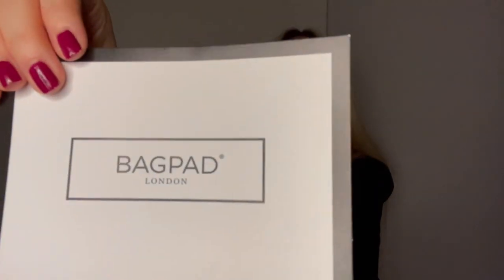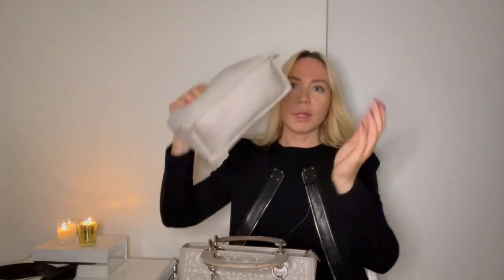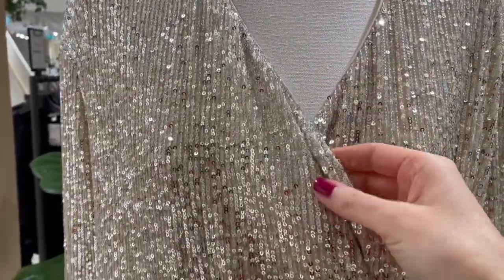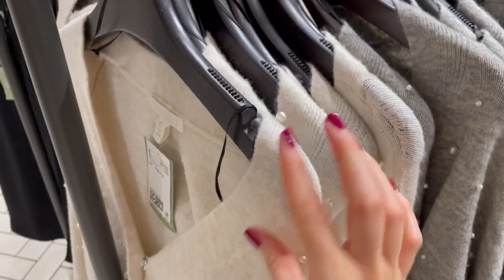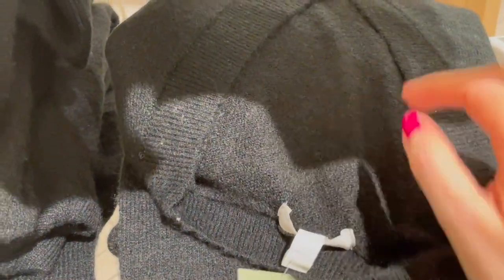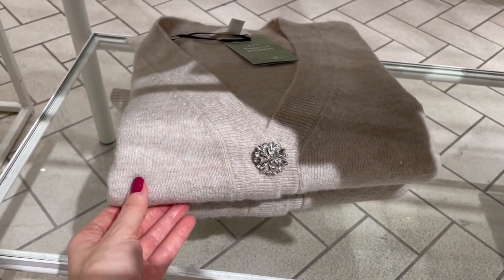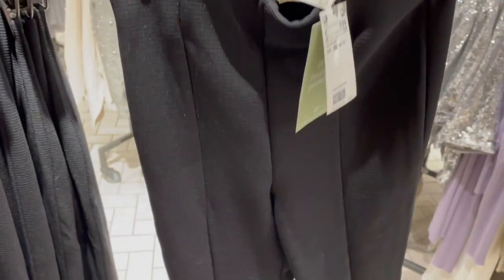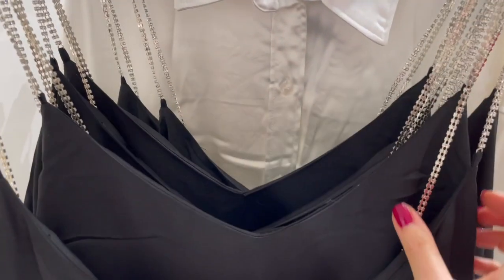H&M HAUL TRY ON WINTER | Come SHOPPING with me to H&M | Gift from Bagpad London Unboxing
H&M HAUL TRY ON WINTER | Come SHOPPING with me to H&M

I hope you enjoy watching this H&M haul today! Yesterday I went to H&M and I thought I would film what is new in H&M and show you the winter collection.

💖 Those ladies who want to improve their fashion and understand the tricks to look always put together, make sure to grab your FREE cheatsheet on How to look chic and elegant in autumn by visiting

Some H&M pieces I showed in todays H&M Haul Try On

Gold Skirt

Knit Cardigan White

Jacquard-knit Sweater

Knit Cardigan Black

Knit Sweater Light Purple

Ribbed Turtleneck Sweater in Cream

Black Leggings

Ribbed Half-zip Top

Glow Bronzer
Hand cream
Self Tan

Tool to grow your channel:
TUBEBUDDY